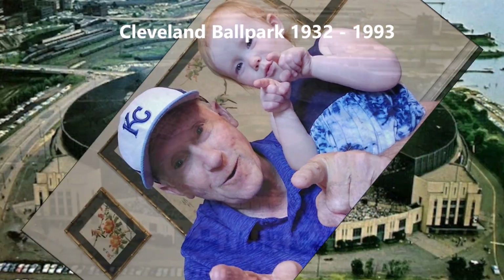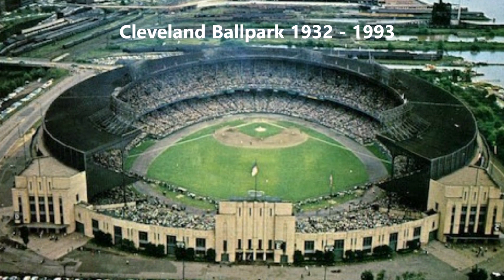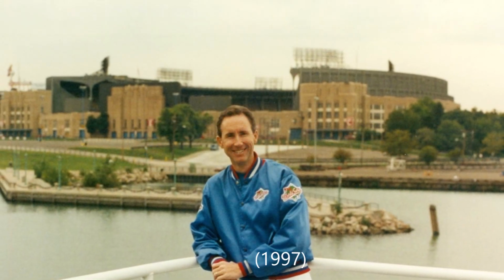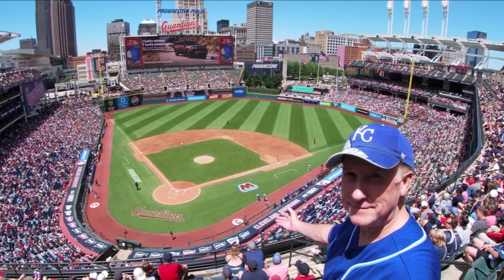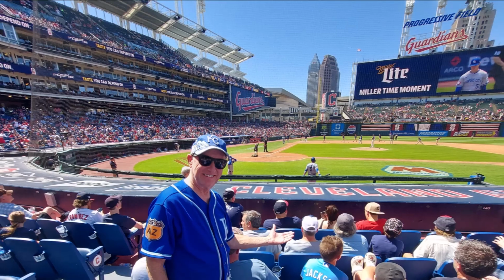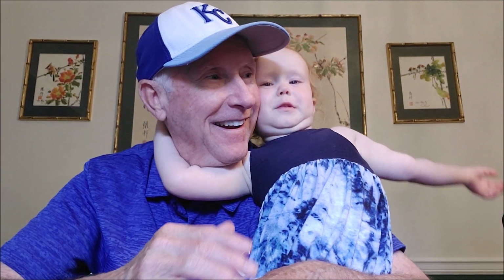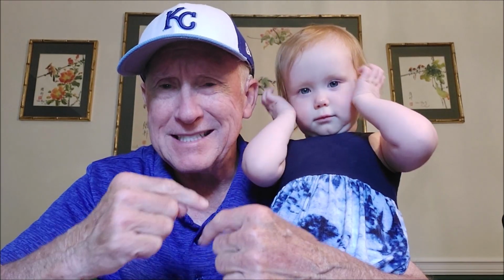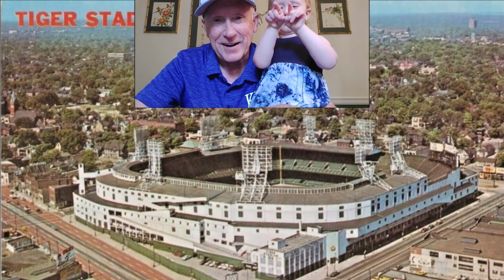JJ share with Lucy about 4 different Old Ballparks - June 2024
This is last video about ballparks!  JJ shared about 4 different old ballparks!!  1st one is Twins, then Cleveland Indians old ballpark, then Detroit old ballpark, last is St Louis ballparks!  Have fun watching!!  Lucy is a DOLL!! Have FUN WATCHING LUCY!!  *PRICELESS*!!  Be sure you get to see the last 4 YouTubes videos about different Ballpark tour highlights!!   Click LIKE!! And Please SHARE!!